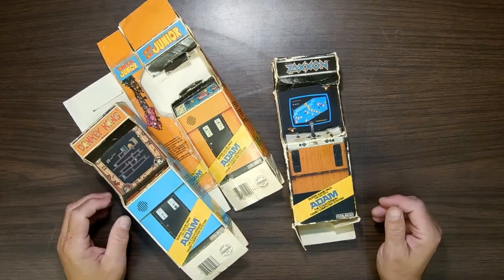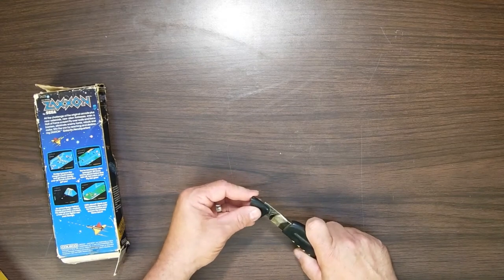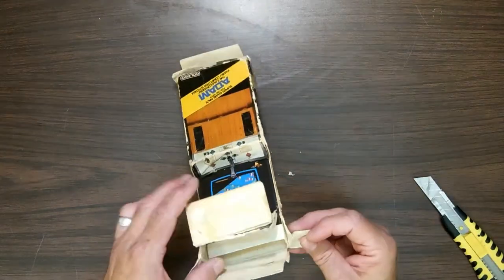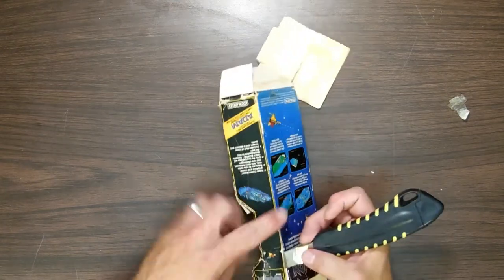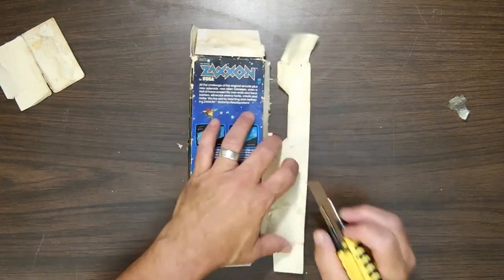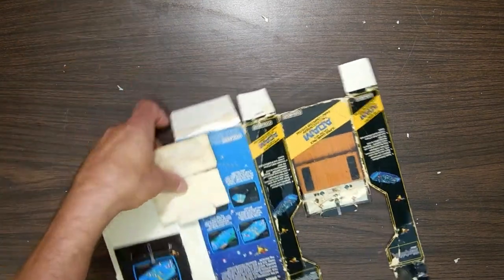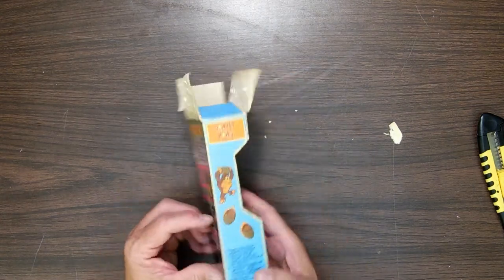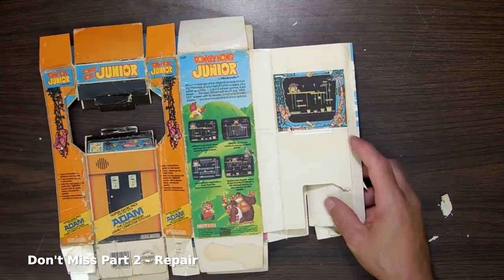Super Game Pack Arcade Boxes Part 1 / Disassemble EP0108